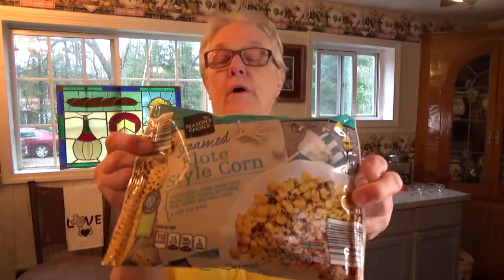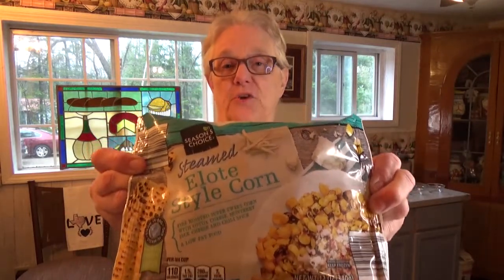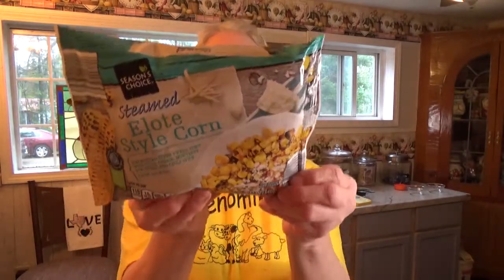Mexican Street Corn Dip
How to Make the Best Mexican Street Corn Dip using frozen Season's Choice Steamed Elote Style Corn from Aldi and Tajin seasoning blend. {Recipe Below} Now you can make the Best Corn Dip without having to roast the ears of corn first!

Tajin Seasoning Blend is a fantastic blend of spices that will add real authentic flavor to any Mexican/Latin American style dish. Tajin is an unique blend of natural chili peppers, lime and sea salt. All you need is a BIG bag of tortilla chips or my favorite scoops frito chips!

2 12 oz. pkgs. Season's Choice
Steamed Elote Style Corn
1/2 cup mayonnaise
1/2 cup sour cream
1/4 cup chicken stock
1 1/2 tablespoons hot sauce
2 1/2 tablespoons fresh lime juice
1 teaspoon sugar
1 teaspoon salt
1 teaspoon tajin seasoning
1/2 teaspoon fresh ground pepper
1/4 teaspoon cayenne pepper
1 cup crumbled cotija cheese
1/3 cup minced cilantro
juice from two limes
corn chips for dipping

Steam corn according to package directions. Carefully open bags of steamed corn. Pour into a bowl to cool. Preheat oven to 350°
In an oven-proof 2 or 3 qt. baking dish, mix mayo, sour cream, chicken stock, hot sauce, lime juice, sugar, salt, pepper, tajin seasoning, cayenne pepper, and cheese. Stir cooled corn into creamed mixture. Bake for 45 minutes to 1 hour. Remove from oven and allow to cool for 10 minutes. Stir in minced cilantro and extra lime juice. Serve with corn chips.

*Aldi Season's Choice Steamed Elote Style Corn* Fire-roasted, super sweet corn with Monterey Jack cheese and chili spice.

Things I mentioned in video:
Aldi Season's Choice Steamed Elote Style Corn
Tajin Seasoning

For Updates and Information on New Videos,